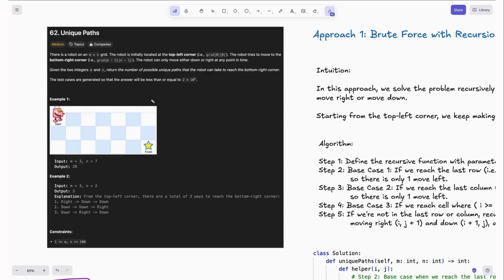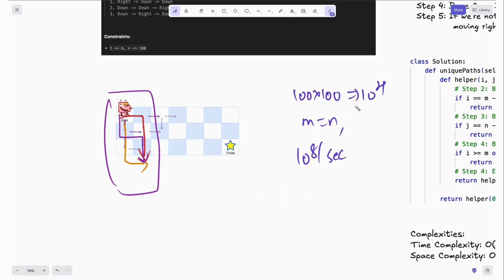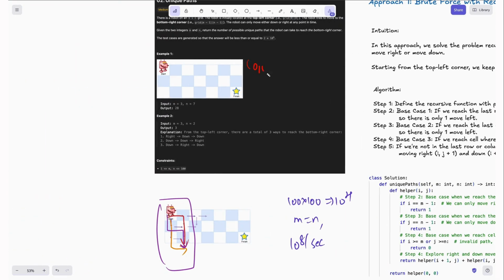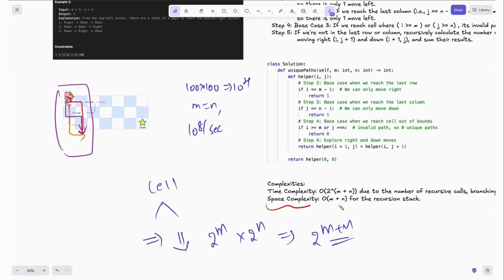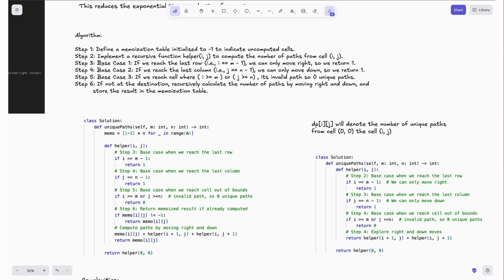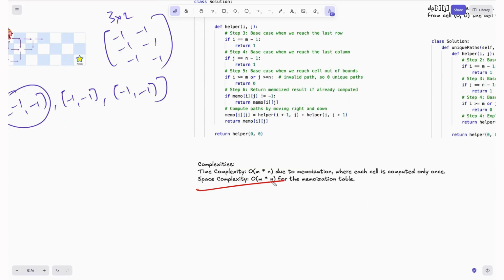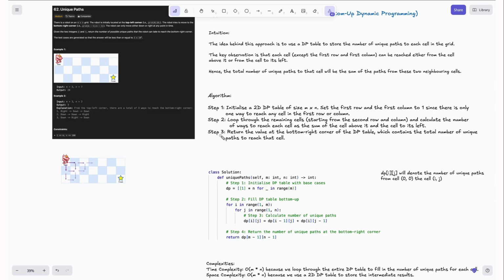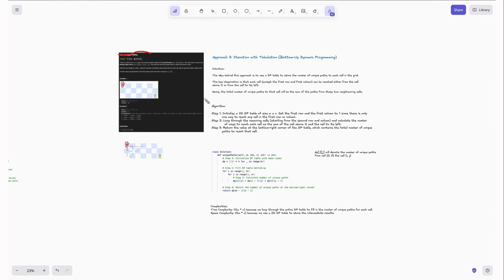LeetCode 62. Unique Paths | Brute Force to Optimised Solutions | Dynamic Programming |Interview Prep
🎯 Want to ace coding interviews? Let’s conquer the Unique Paths problem from LeetCode 62! 🚀 This grid-based problem is a game-changer for mastering Dynamic Programming in interviews.

👨‍💻 In this video, you’ll learn:

✨ How to approach the problem intuitively
💡 Step-by-step explanation of Bottom-Up Dynamic Programming
📊 Time & space complexities simplified
🧩 How to solve grid traversal problems with confidence

💻 Highlights of the Video:

✅ Complete walkthrough of the DP solution
✅ Practical tips to optimise your solution
✅ Insights to help you think like a pro coder

📢 Show your support by:

👍 Liking the video to help us grow
💬 Sharing your thoughts or questions in the comments

💬 Join our Telegram community to discuss coding challenges and share resources! 🌐 @hackcodelb

Timestamps:
0:00 Welcome!
0:08 Problem Statement
3:39 About Blind75
4:07 Approach 1: Brute Force (Recursive) - Intuition & Algorithm
6:40 Approach 1: Brute Force (Recursive) - Code Explanation
9:12 Recurion Stack Explanation
10:43 DP Top-Down (Memoization) - Intuition & Algorithm
12:24 DP Top-Down (Memoization) - Code Explanation
15:47 DP Bottom-Up (Tabulation) - Intuition & Algorithm
17:53 DP Bottom-Up (Tabulation) - Code Explanation
20:01 Outro